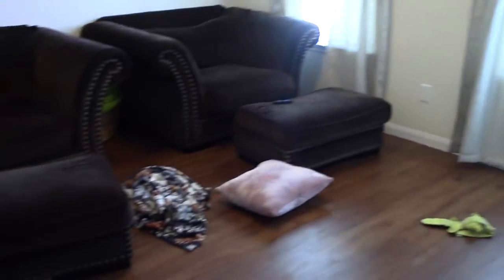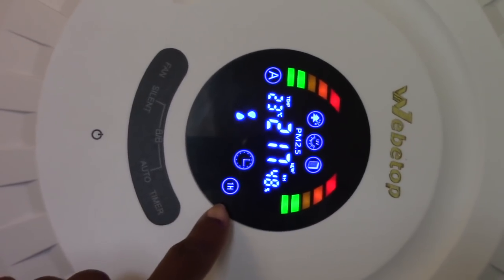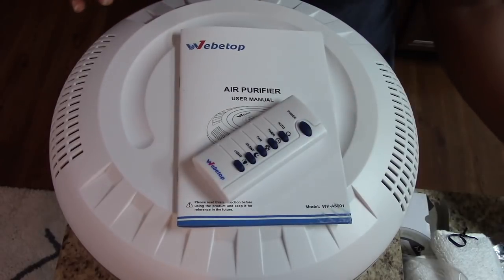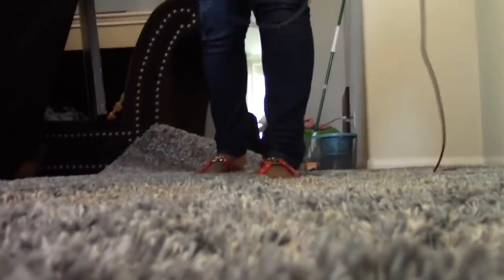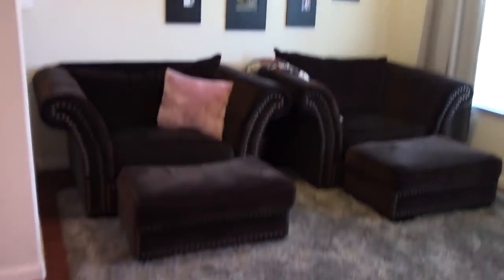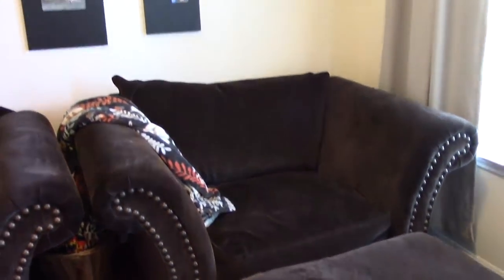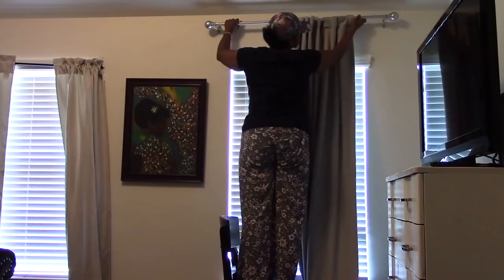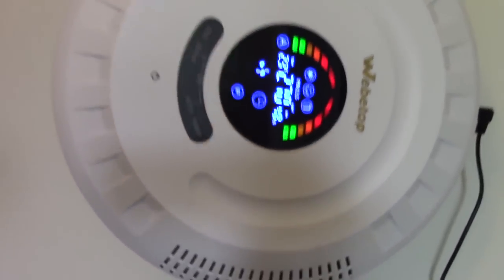Webetop Air Purifier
Webetop Air Purifier 6-in-1 True HEPA HESA Filter Wall-Mounted for Large Room 322 sq. ft Odor Allergies Eliminator Dust Germs Mold Pet Dander Pollen Air Monitor Function.

1、6 Stage Filtration System: Pre-filter, TRUE HEPA Filter, HESA Filter, Activated Carbon Filter, UV Light and negative ion. It removes 99.97% of dust, pollen, smoke, odor, mold spores, and pet dander; filters particles as small as 0.3 microns and larger and filters air pollution of PM 2.5. Good for stuffy nose.
2、Smart Air Quality Sensor: The auto mode to indicate the surrounding air quality, automatically adjusts fan speed to control the purification process. Also Include PM 2.5 Monitor Function
3、Sleep Mode & Remote Control: Quietly operates throughout the night with remote control, and can automatically turn off according to the timer from 30 minutes to 7.5 hours.
4、4-Speed Fan :For whatever speed you¡¯re feeling: Low, Medium, High, or auto. The settings to better accommodate the needs of the room.
5、Temperature & Humidity Sensor in Real Time: Monitor the temperature and humidity in the room with the smart sensor in real time and display the data in the LCD screen.